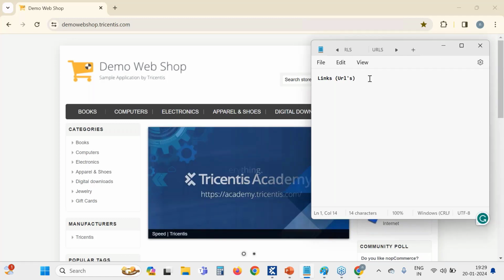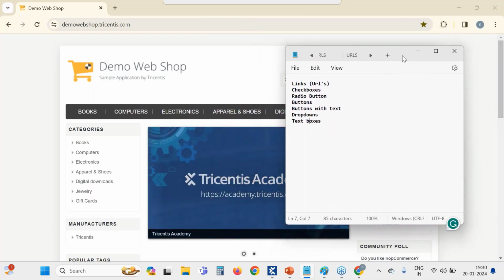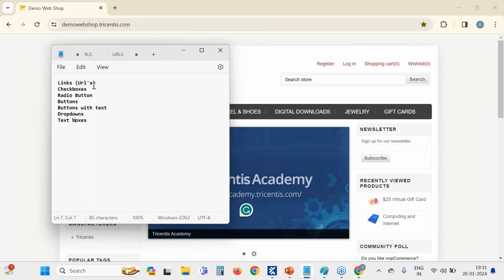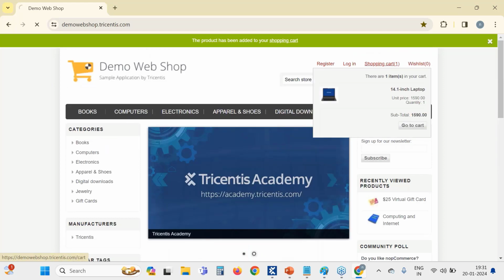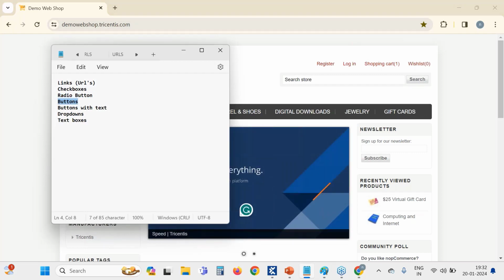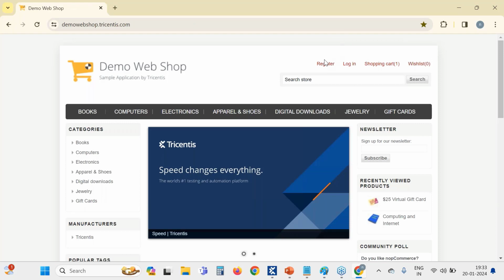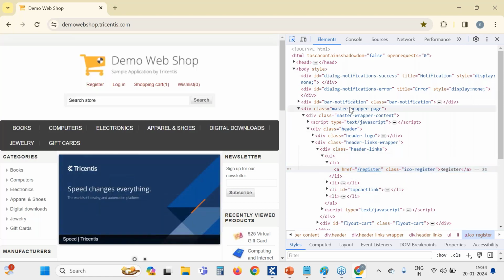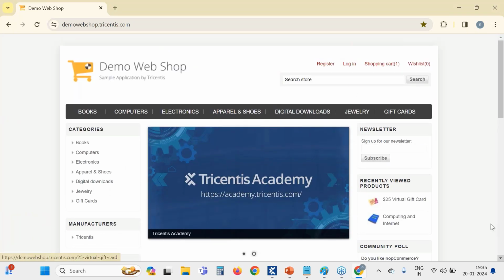Different Types of Objects or Elements or Controls in an Application for Tosca Automation Testing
Different Types of Objects or Elements or Controls in an Application for Tosca Automation Testing - Tosca Workshop Recording Clip